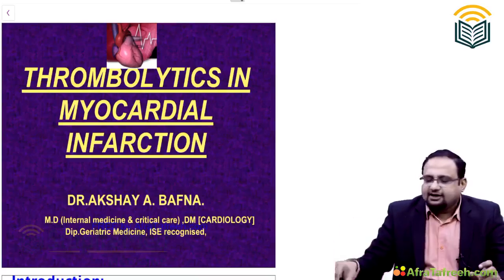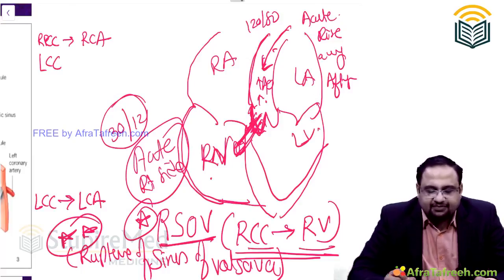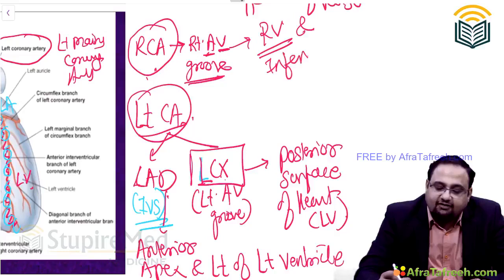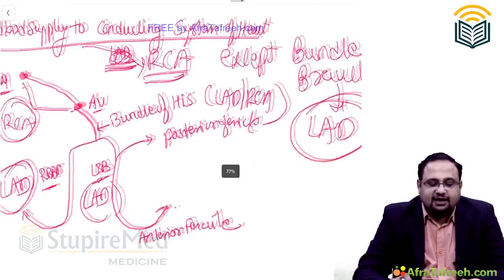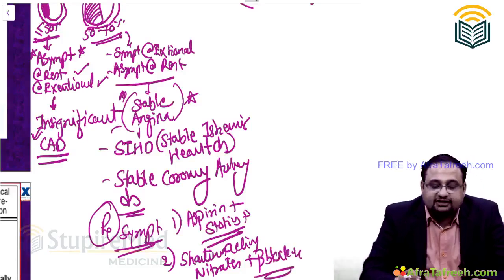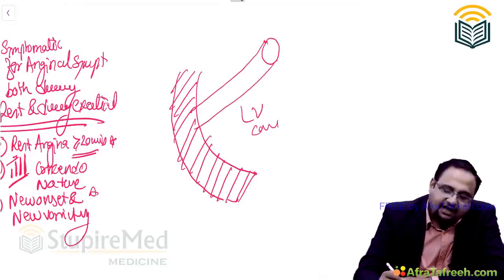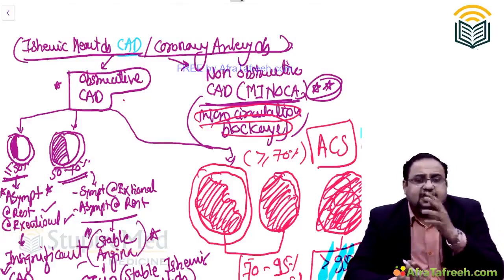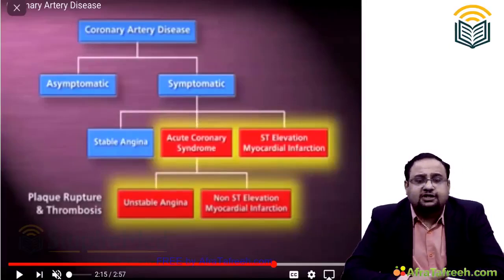PT 1 atf